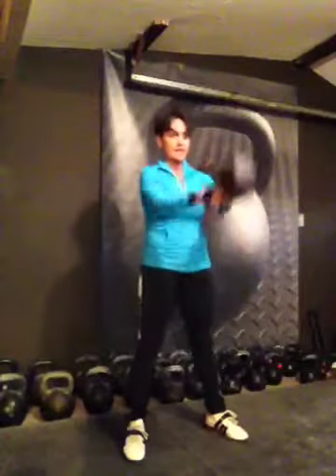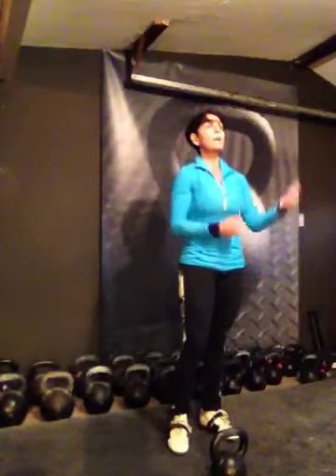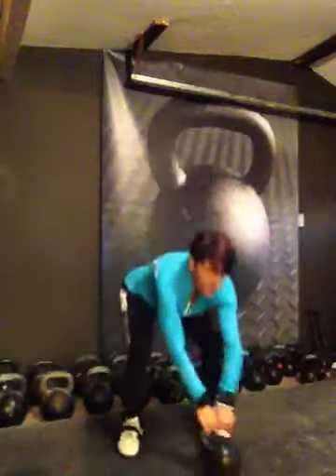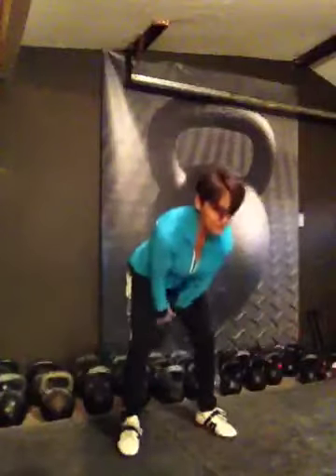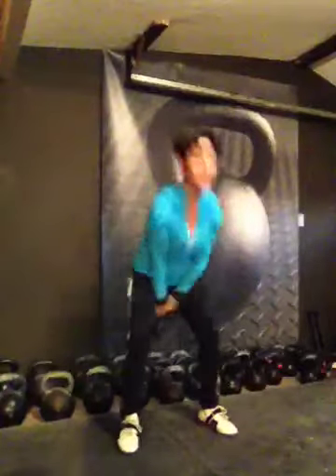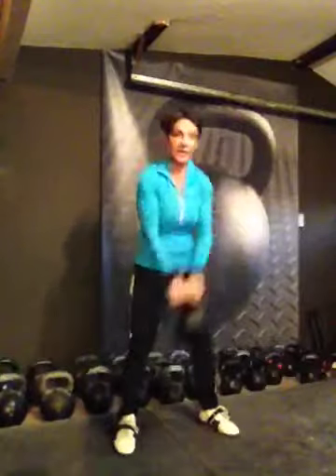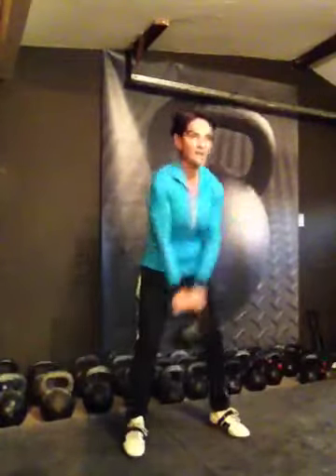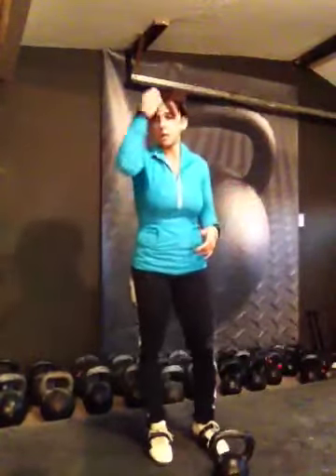Tracy Reifkind Thursday OTM, step forward, step back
All two hand swings this week;

10
12
10 (14)
16
10 (18)
20